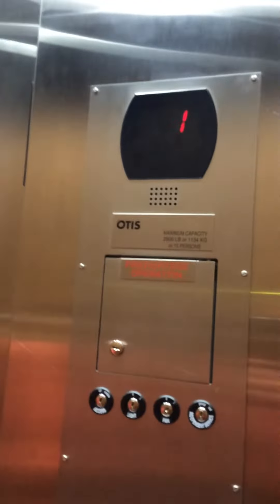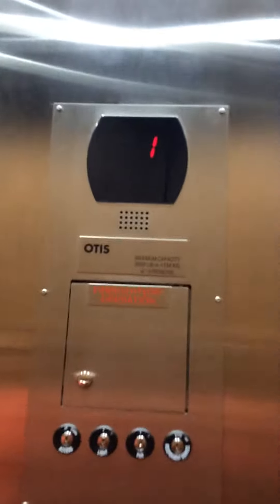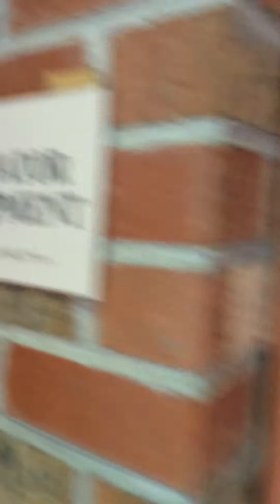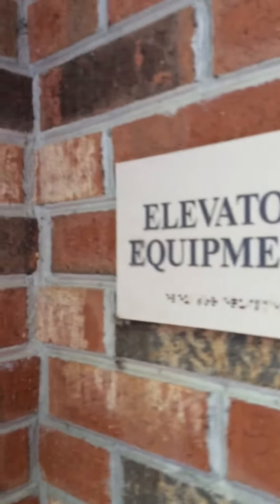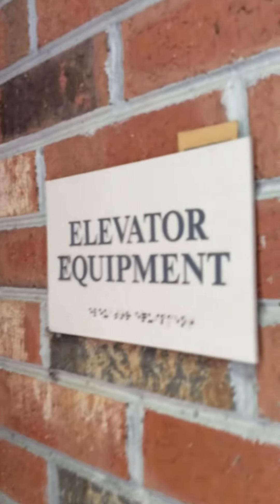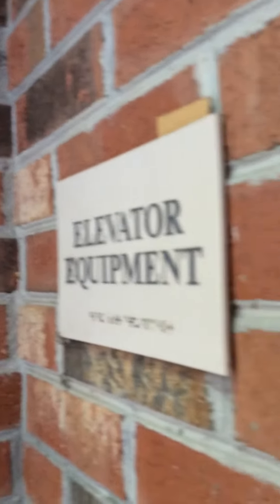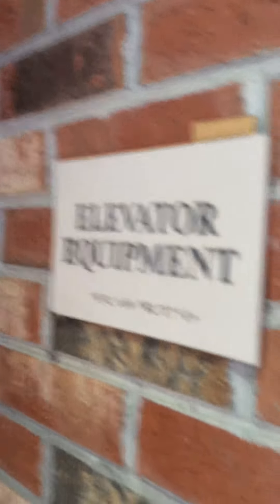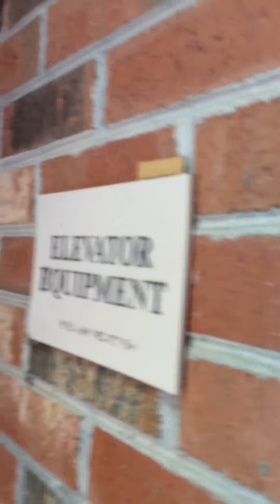Otis Hydraulic Elevator at Hunter at MillWood Office Building Rock Hill, SC